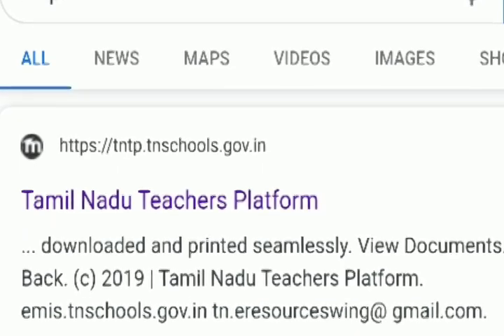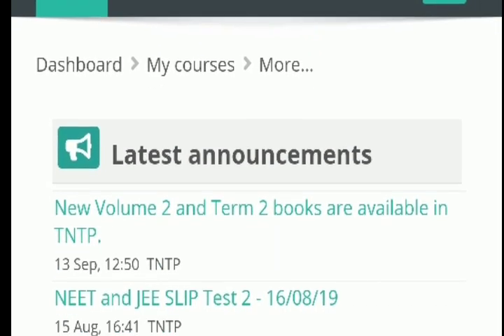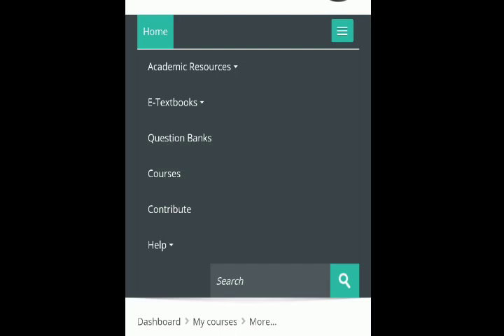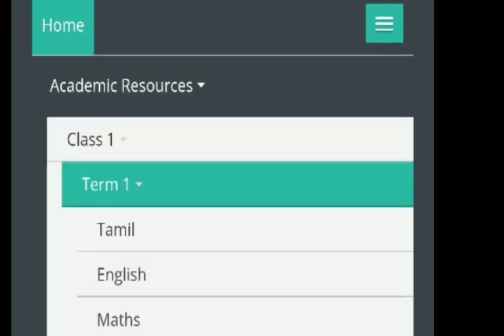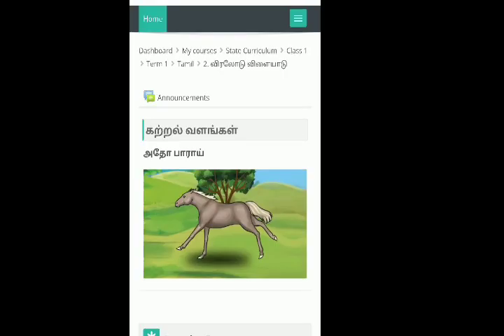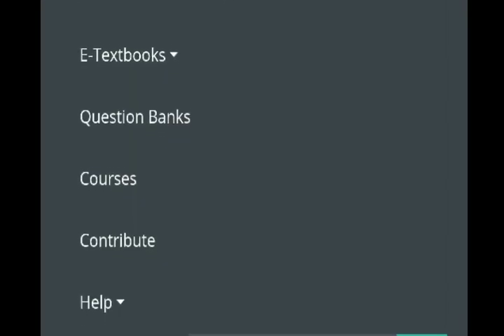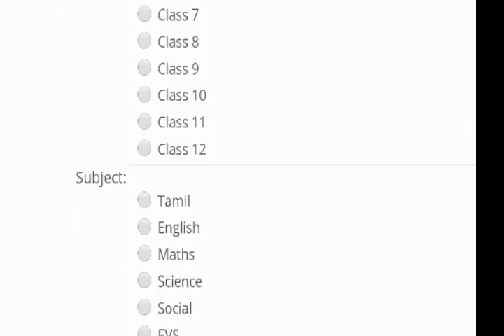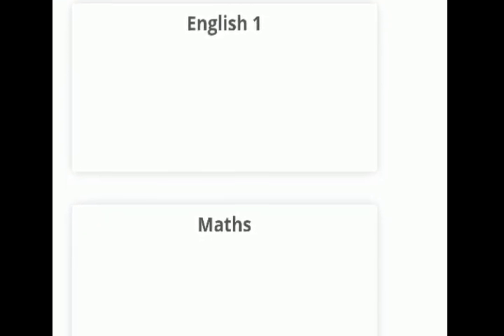TNTP Teachers portal ஆசிரியர்கள் இணையதளம் பற்றிய விவரங்கள் Arul / EMIS / SCHOOL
TNTP Teachers portal ஆசிரியர்கள் இணையதளம் பற்றிய விவரங்கள் ARUL / SCHOOL  /  EMIS

How to login TNTP